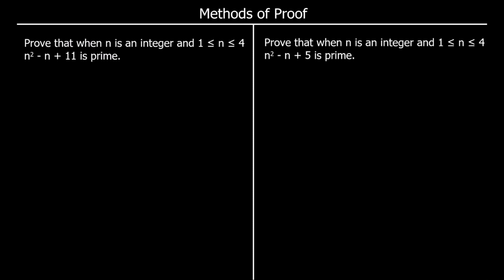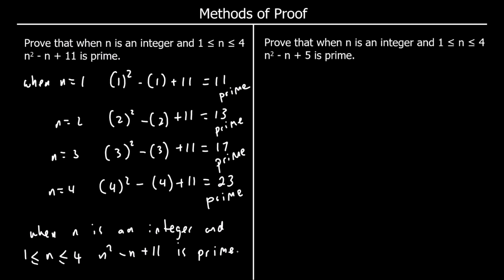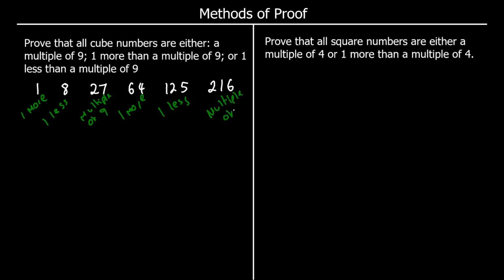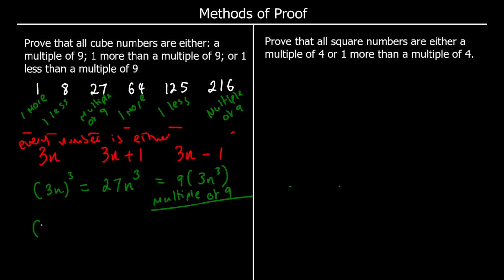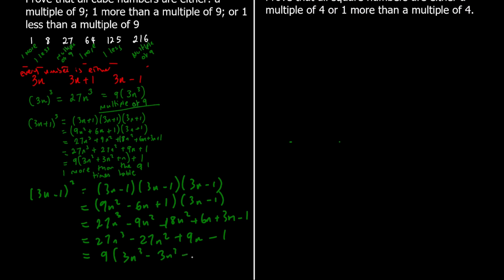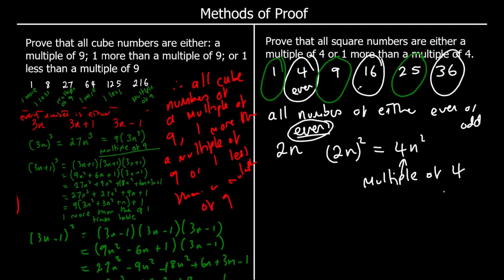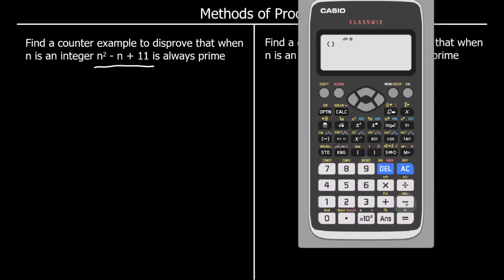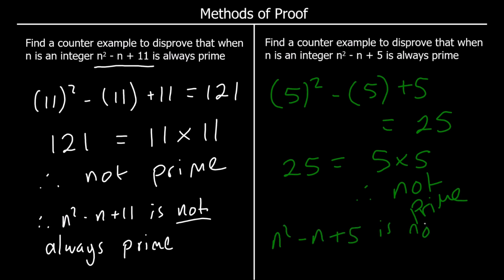Methods of Proof